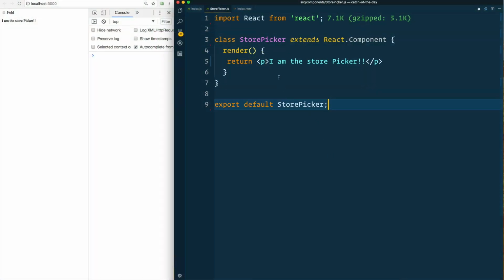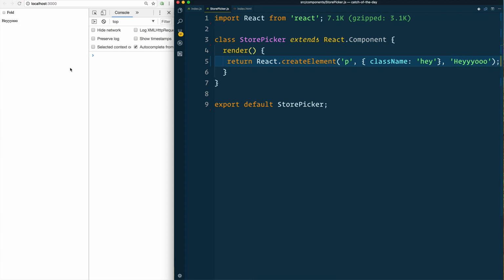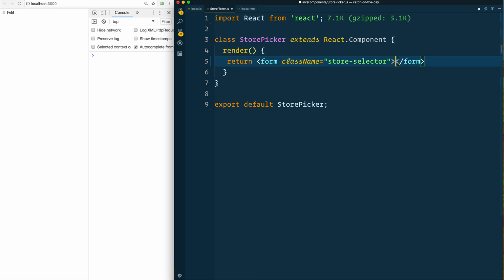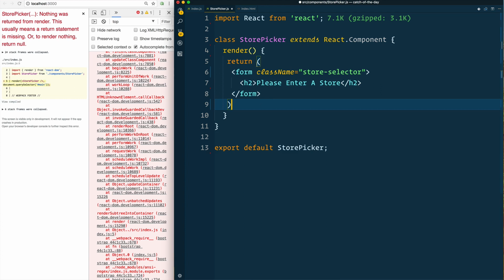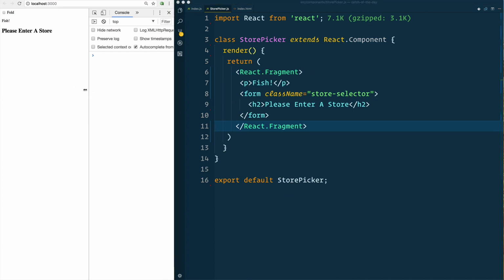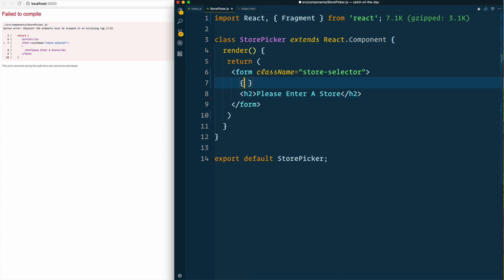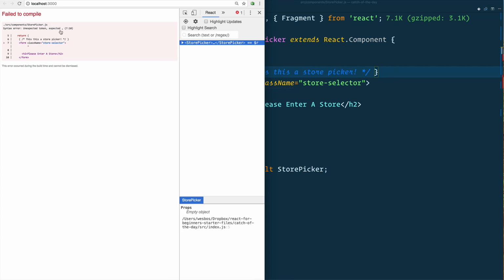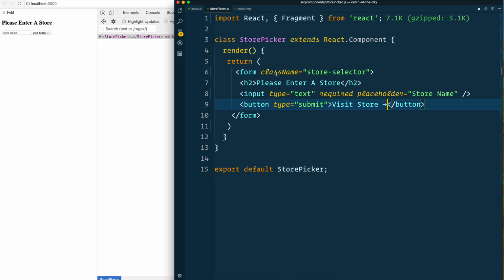React For Beginners (1-5)(4)